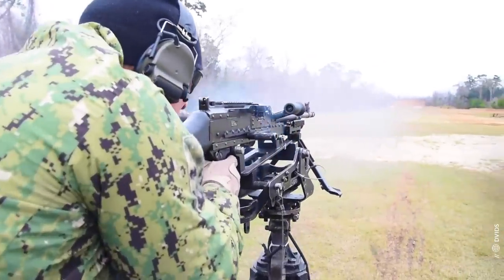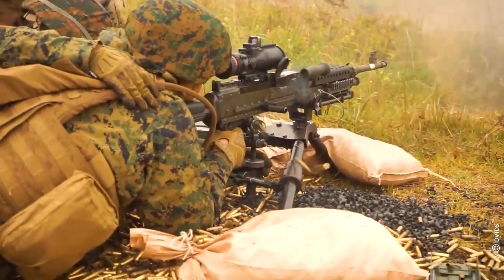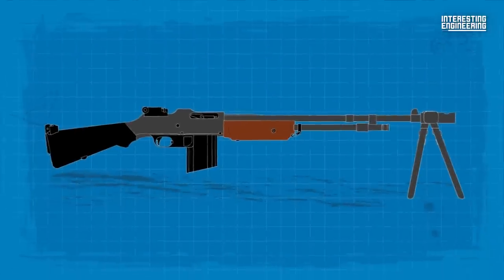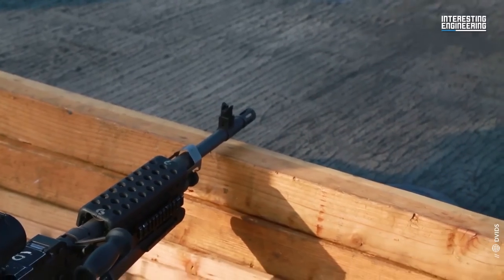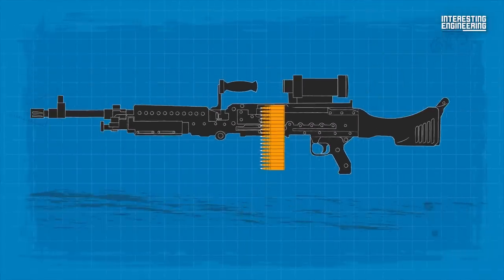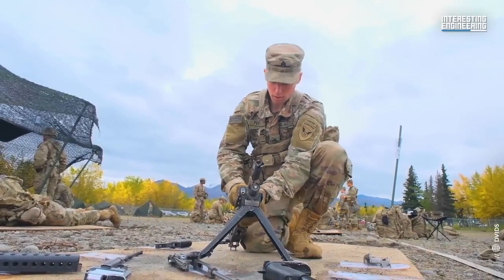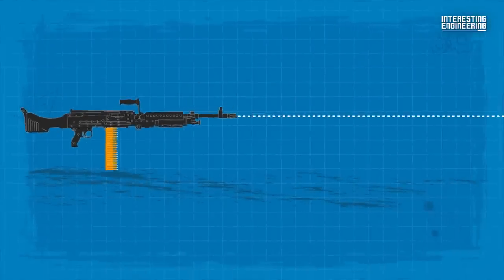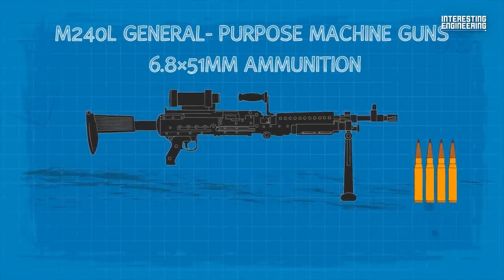The M240: The Most Reliable Machine Gun in the World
M240 is a successful and well-regarded tool of destruction that has proven itself in battle in Afghanistan, Iraq and now in Ukraine. Do you remember Rambo spitting a wall of lead with his M60? This is the very weapon that replaced that beast. The durability of the M240 results in superior reliability when compared to the M60. The 7.62 mm rounds that this weapon shoots are highly regarded for their great stopping power and high penetration in urban combat situations. With a rate of fire up to 950 rounds per minute, it wreaks havoc on those on the receiving end. The M240 is a US-built version of the Belgian FN MAG, that is one of the most widespread and effective General Purpose Machine Guns (GPMGs) in the world. But, much of the weapon was derived from the basic design formula of the Browning Model 1918 BAR. Several sources report that the M240 is the most reliable machine gun in the world.